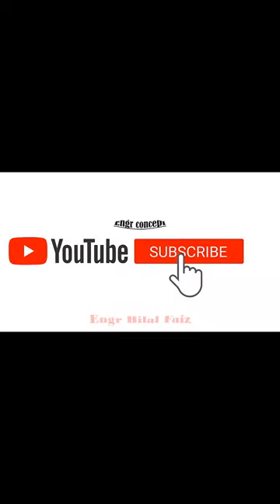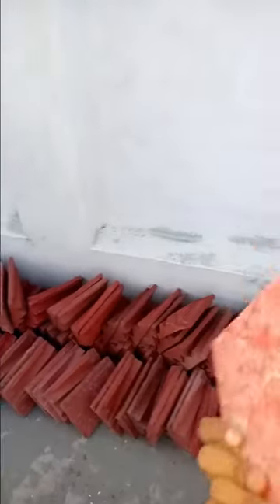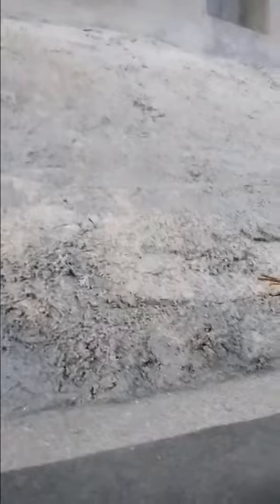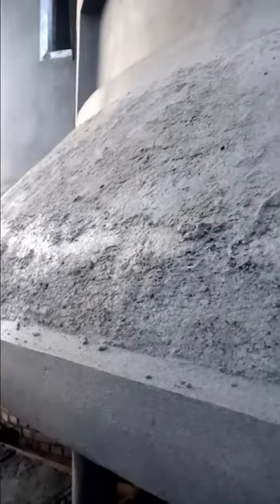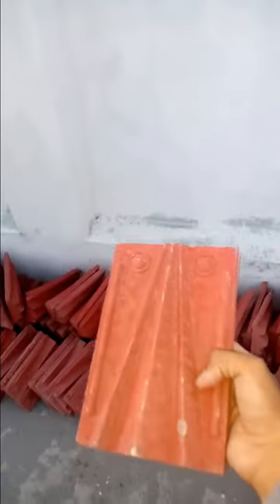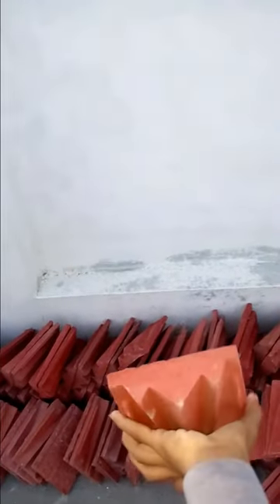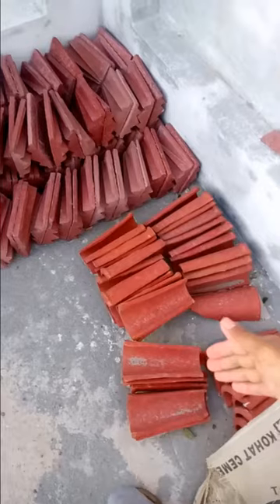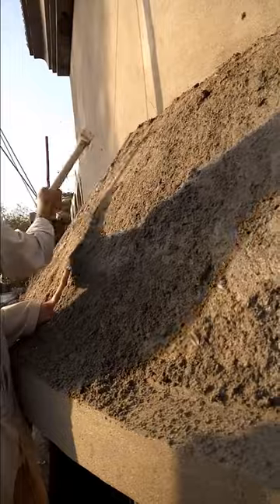Terracotta Tiles Installation over Sunshade or Chajjahhhh